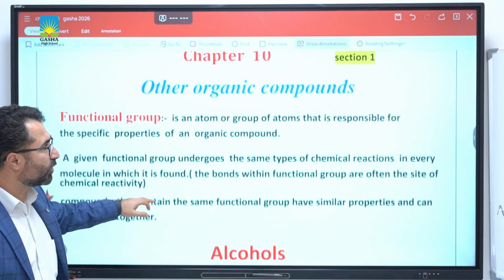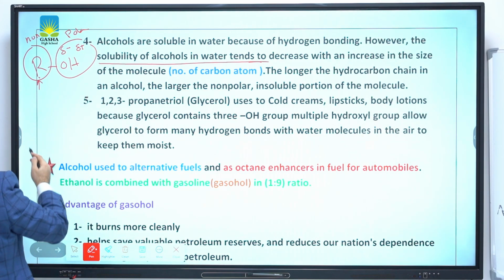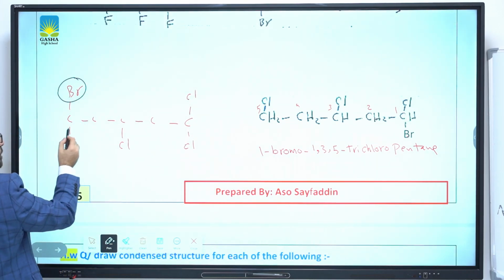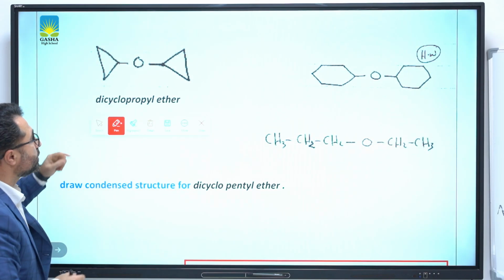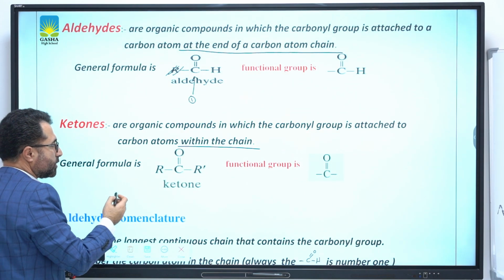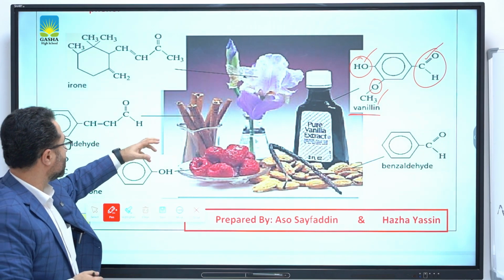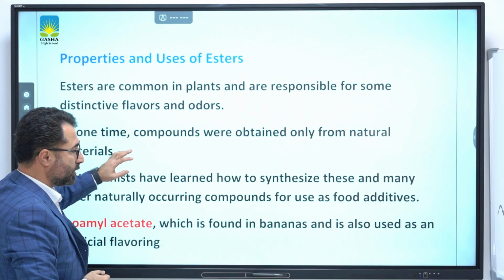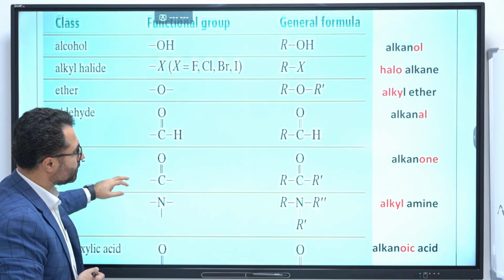Chapter 10 mr Aso poli 12